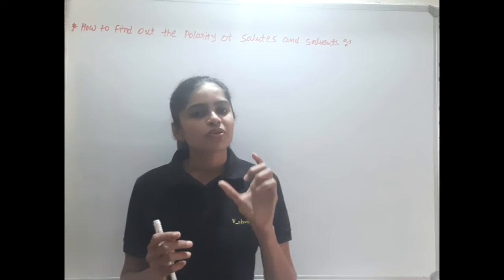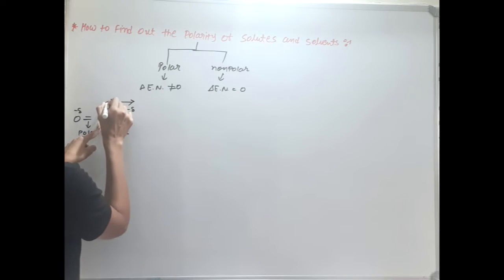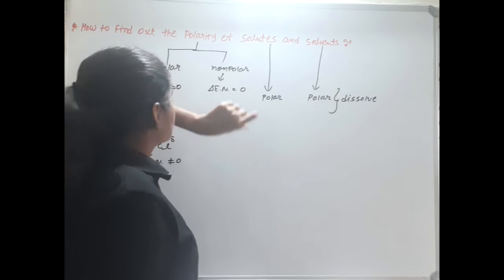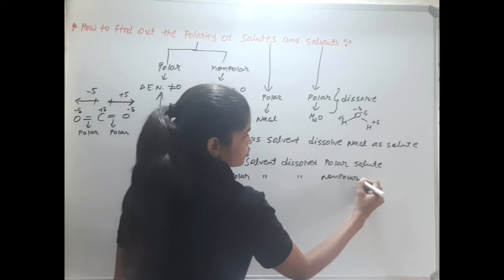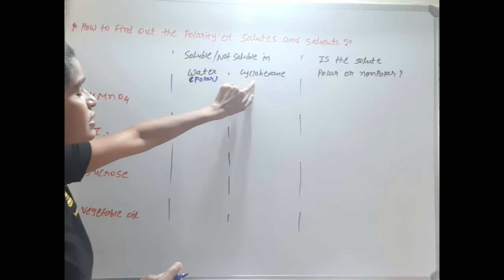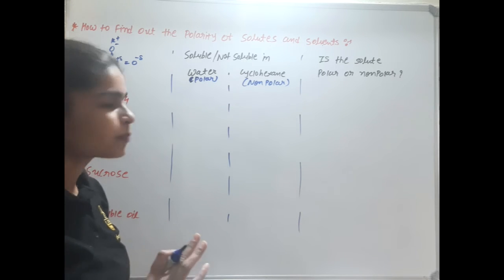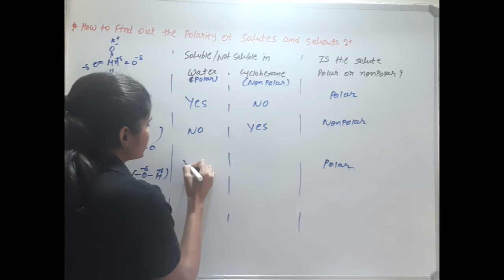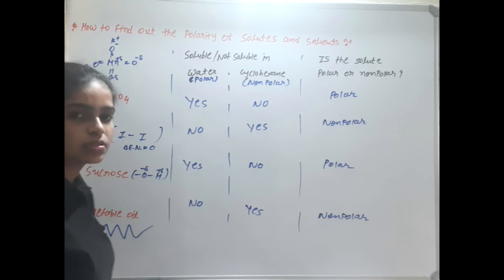How to find Which solute dissolve in which solvent | NCERT | JEE | NEE | English | SLET | JAM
Social links,